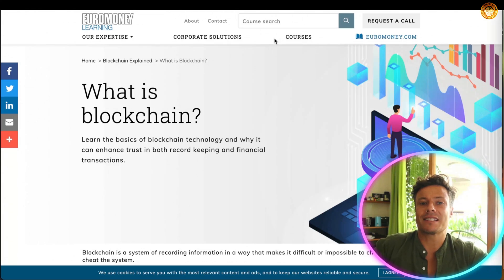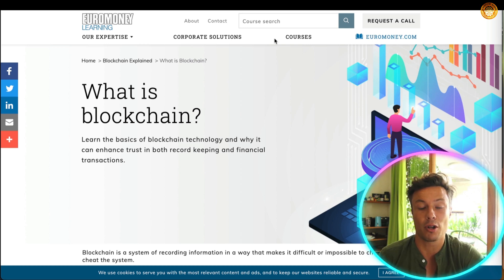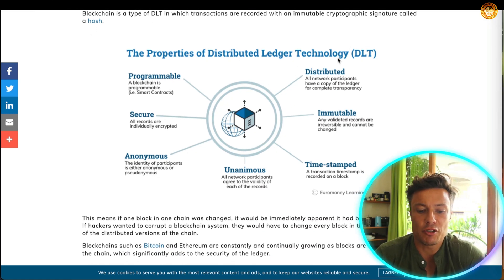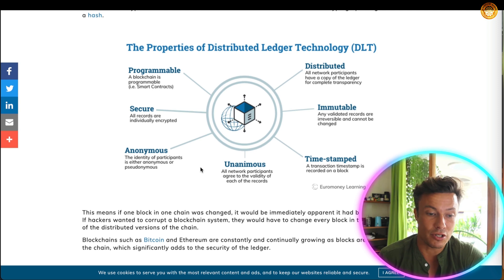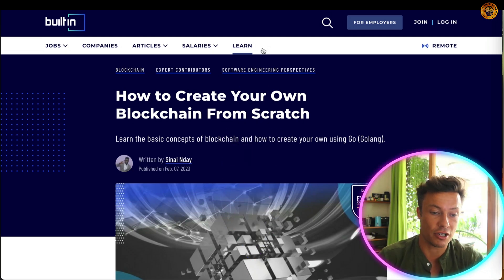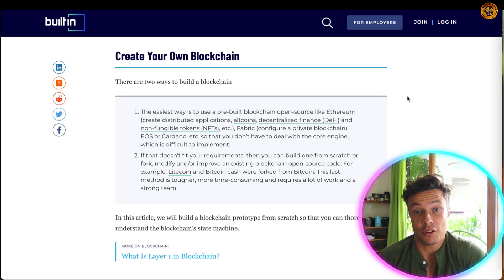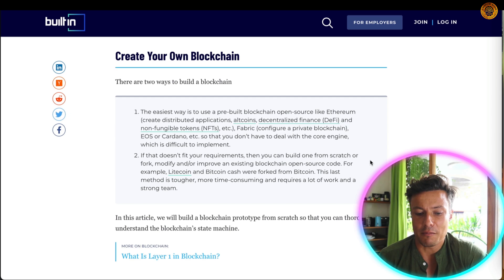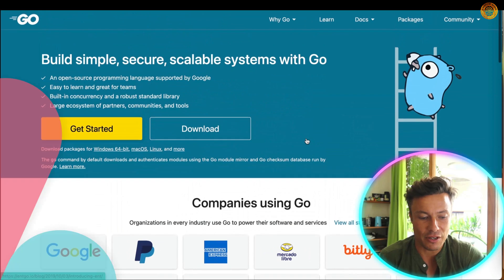Blockchain Technology 🔥 How Blockchain Technology Works: A Brief Overview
Blockchain Technology | Blockchain Projects | Blockchain Explained

Welcome to our Blockchain Technology Video!

Blockchain technology is a decentralized, digital ledger that allows for secure and transparent transactions without the need for intermediaries, such as banks or other financial institutions. It is essentially a database that is maintained by a network of computers, rather than a single entity, which makes it highly secure and virtually immune to hacking or fraud.

At its core, a blockchain is made up of a series of blocks, each containing a record of a transaction or other piece of information. These blocks are linked together in a chain, with each block containing a unique identifier (or "hash") that is generated based on the data contained within it and the hash of the previous block in the chain. This creates an immutable record of all transactions that have taken place on the blockchain, as any attempt to alter a single block would require changing the hashes of all subsequent blocks in the chain.

The security of the blockchain is maintained through a consensus mechanism, which ensures that all transactions are verified and approved by the network of computers (or "nodes") that maintain the blockchain. This can be achieved through a variety of methods, such as proof-of-work (PoW) or proof-of-stake (PoS), which require nodes to perform certain tasks or stake a certain amount of cryptocurrency in order to participate in the network.

One of the key features of blockchain technology is its decentralization, which means that it is not controlled by any single entity or organization. Instead, it is maintained by a network of nodes that all have a copy of the blockchain and work together to validate transactions and maintain the integrity of the network. This makes it highly resistant to censorship or tampering, as any attempt to alter the blockchain would require the collusion of a significant portion of the network.

Other popular use cases for blockchain technology include smart contracts, which are self-executing contracts that can be programmed to automatically execute when certain conditions are met, and decentralized applications (dApps), which are applications that run on a blockchain and are designed to be transparent, secure, and resistant to censorship.

Despite its many benefits, blockchain technology is not without its challenges. One of the biggest challenges facing blockchain technology is scalability, as the size of the blockchain can grow exponentially over time and require significant computational resources to maintain. Additionally, the security of the blockchain is only as strong as the consensus mechanism used to validate transactions, which can be vulnerable to attacks in certain circumstances.

Overall, blockchain technology represents a powerful tool for creating secure, transparent, and decentralized systems. As the technology continues to evolve and mature, it has the potential to revolutionize a wide range of industries and create new opportunities for innovation and growth.

I hope you found value in our Blockchain Technology video. Make sure to leave a like on the video if you gained value from it!

⏰Timestamps⏰

00:00 blockchain projects Introduction.
00:14 blockchain projects summary.
07:01 blockchain projects project outro.